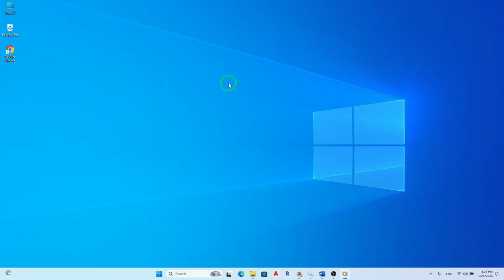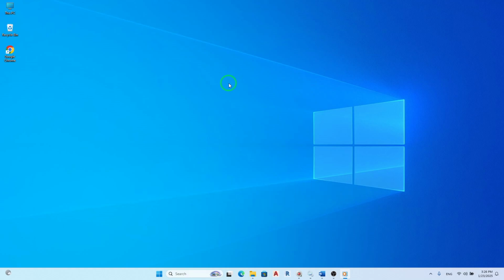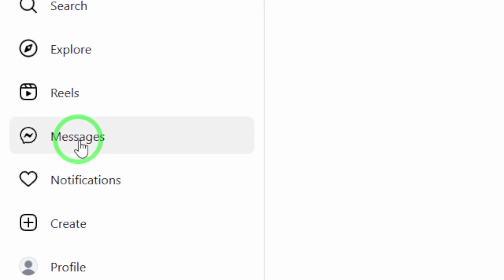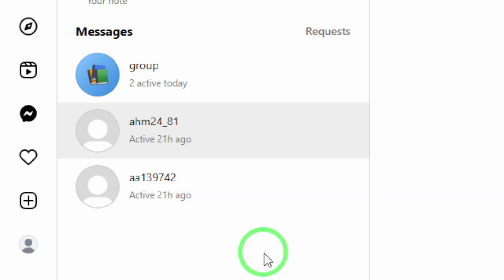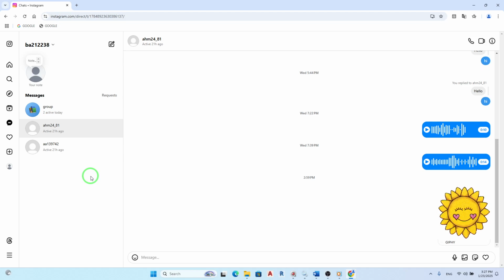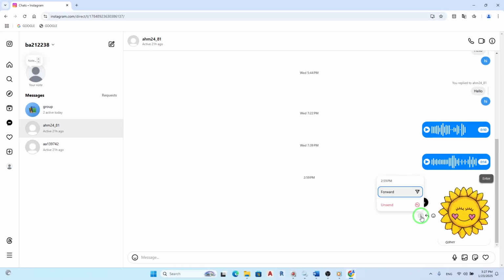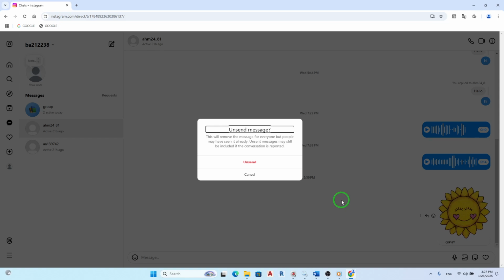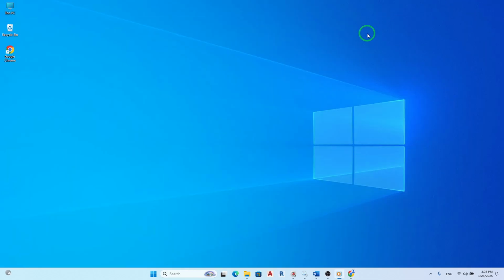How To Unsend Sticker From Chat On Instagram On PC (New Update)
Learn how to unsend a sticker from your chat on Instagram using your PC with this easy guide. This video walks you through the latest update step-by-step, ensuring you can retract messages effortlessly.

1. Open Instagram.

2. Click on the Messages icon at the left menu.

3. Open the chat you want.

4. Find the sticker message, click on the three dots next to it.

5. Click Unsend, confirm the step.

Chapters:
00:00 Intro
00:12 Soultion
01:05 Outro